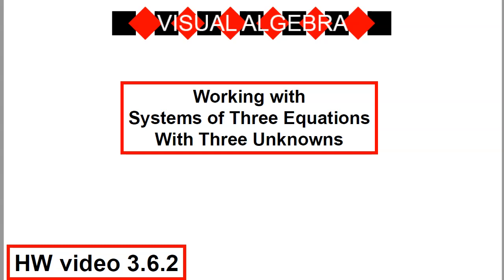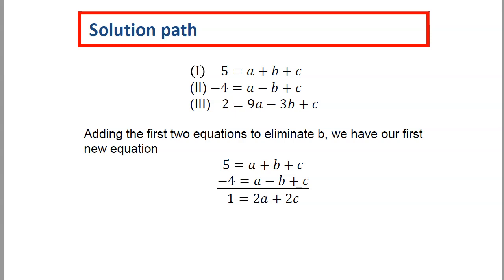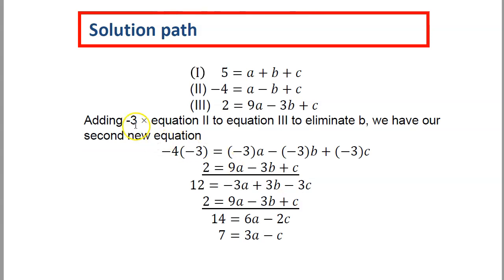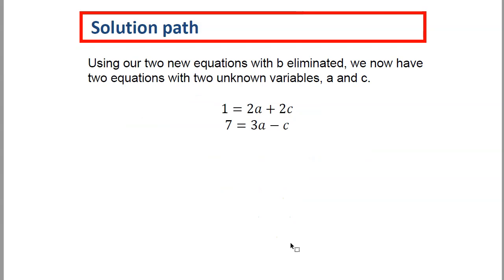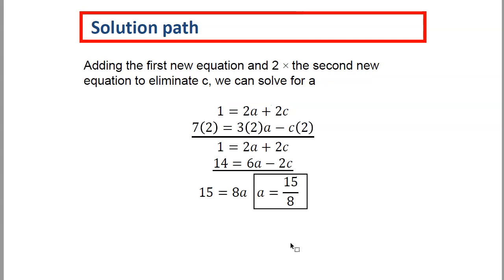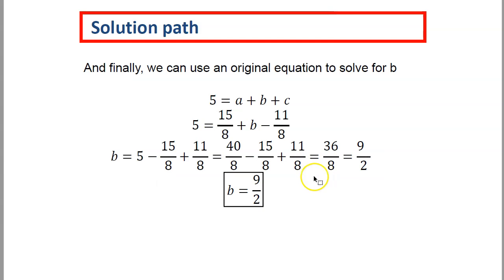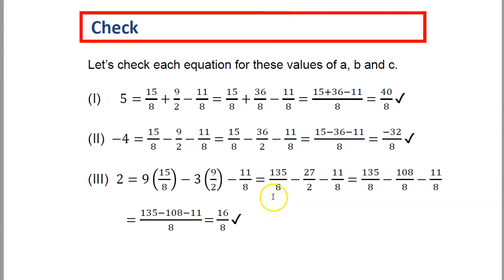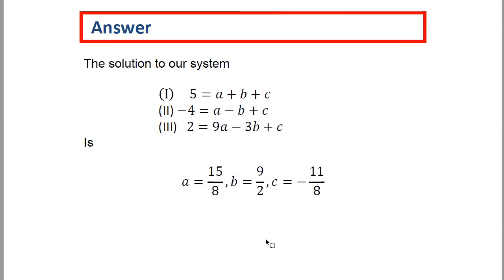HW 3.6.2 | Visual Algebra— Three Equations With Three Unknowns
0:06 Question
0:27 Solution
2:41 Check
3:21 Answer